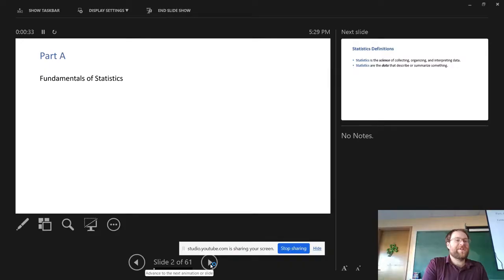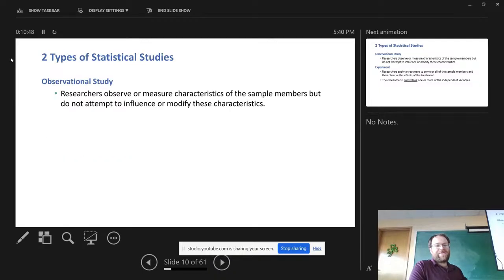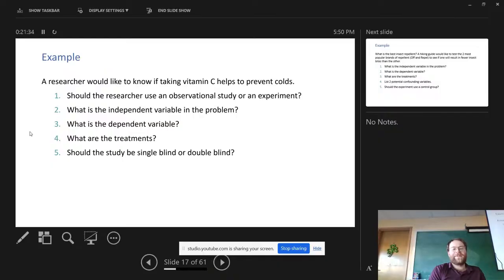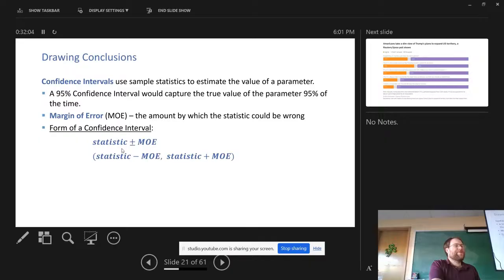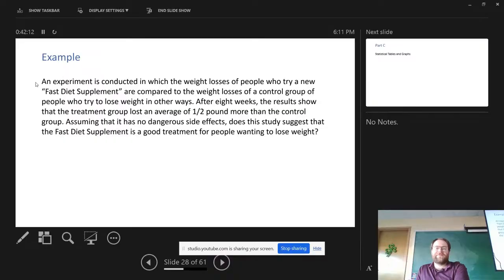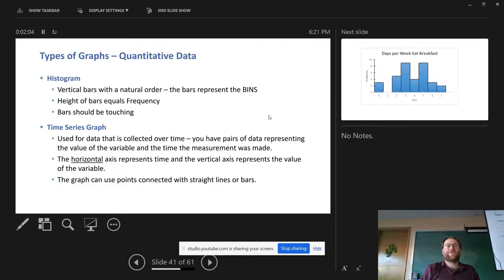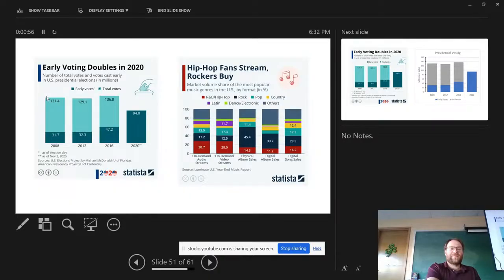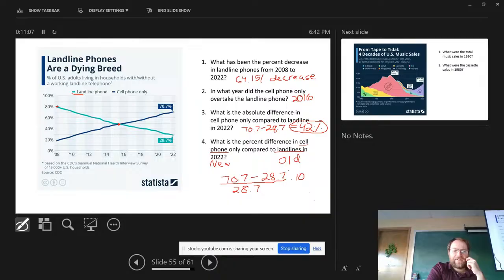MATH 111 - M 3/9/26